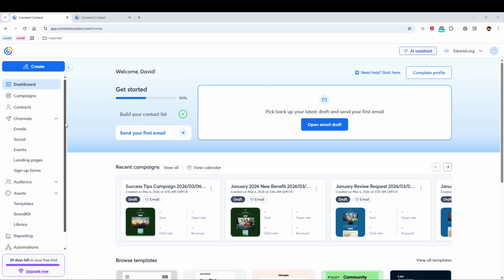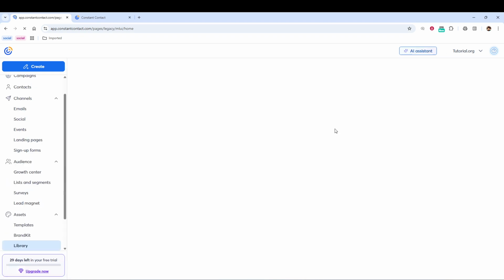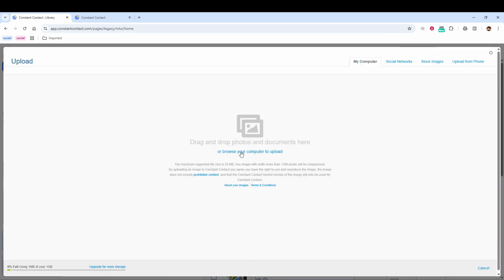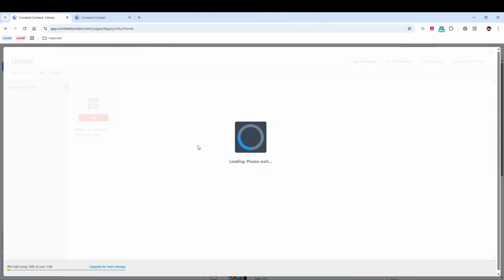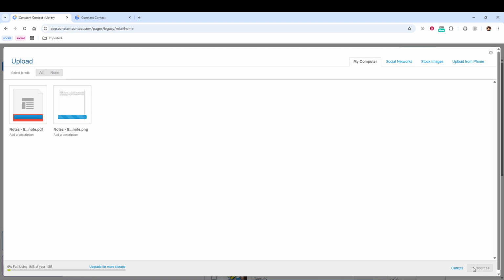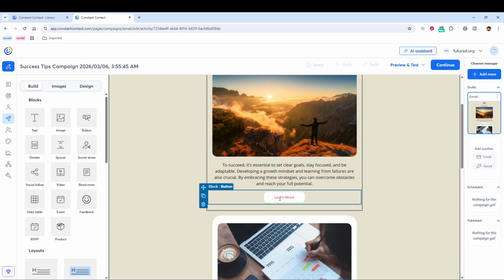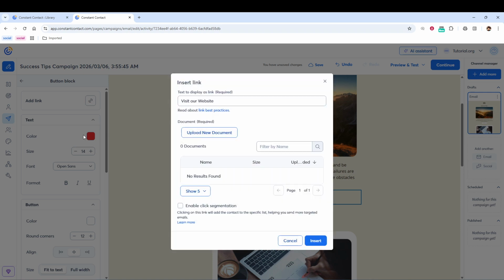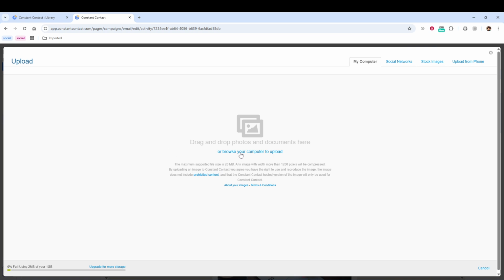How To Attach Documents To Constant Contact Email Address [2026 Guide]